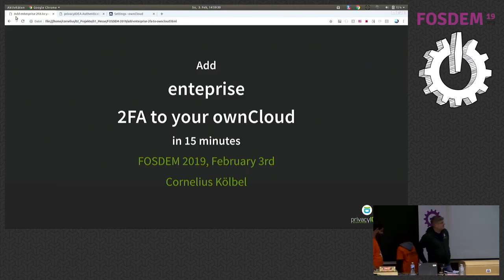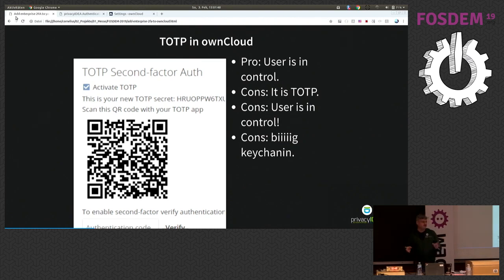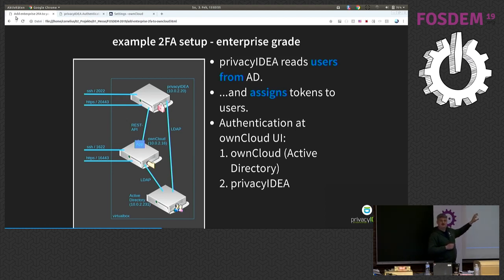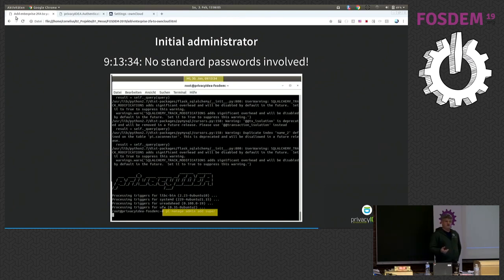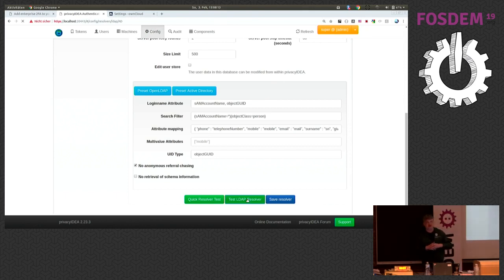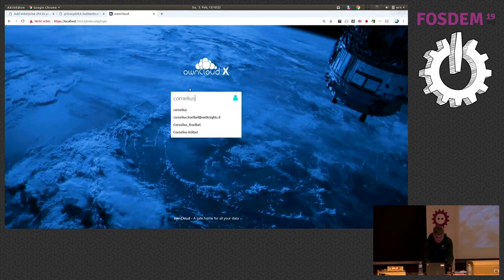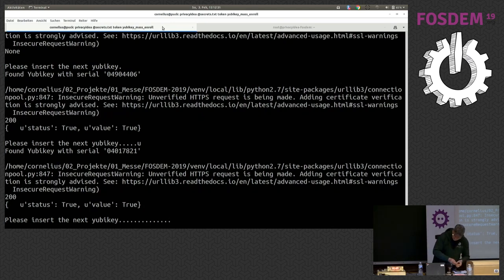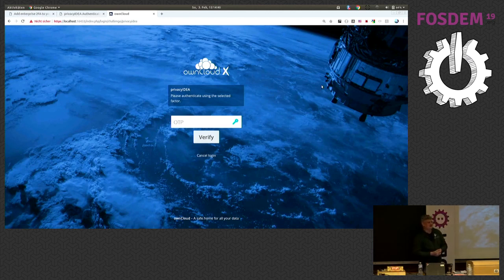Add enterprise 2FA to your ownCloud in 15 minutes (FOSDEM 2019)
Talk at FOSDEM 2019 about how privacyIDEA can be used to add enterprise grade two factor authentication to an existing ownCloud installation.